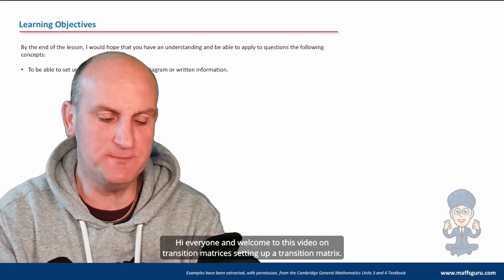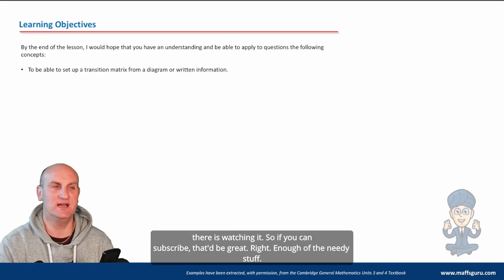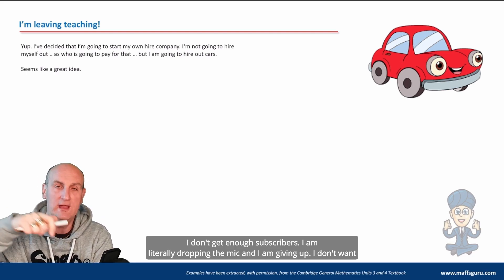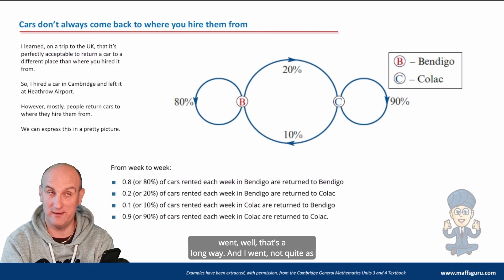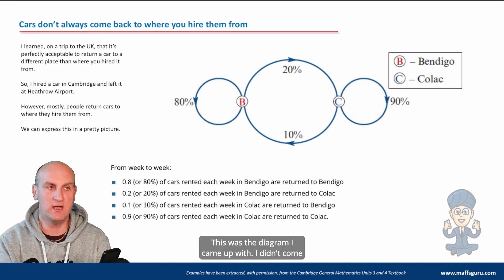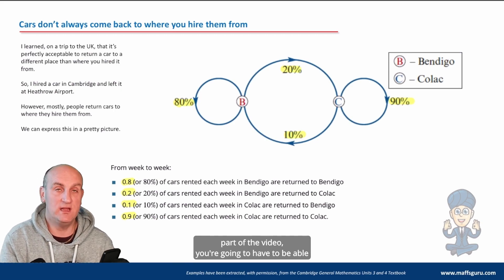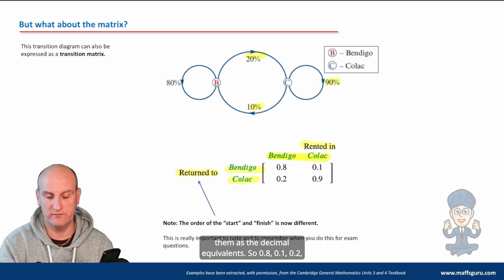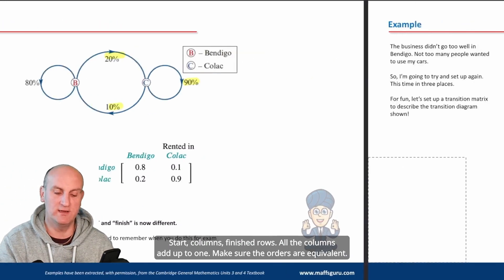Transition Matrices - setting up a transition matrix PREVIEW | Year 12 General Maths | MaffsGuru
This is the first video in the series looking at Transition Matrices as part of the Year 12 General Maths (Units 3 and 4 VCE) course. I loved creating this video as it looks at what might happen if I give up teaching and start my own car business. I look at what it looks like to rent cars and how they change locations. We model this using a Transition Diagram and I show how this can be converted into a Transition Matrix. The video ends with some VCAA questions where I show how the theory is applied and how the questions might trick you!

00:10 Welcome
01:22 Learning objectives
01:28 Recap of past learning
02:24 I'm leaving teaching!
02:53 Melbourne is saturated and so where to set up shop?
03:18 Cars don't always come back to where you hire them from
06:03 But what about the matrix?